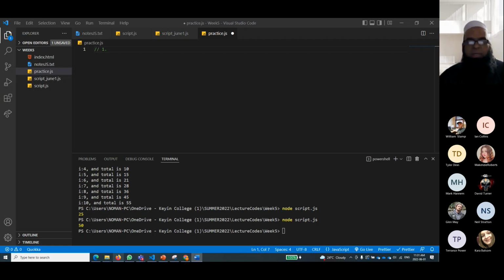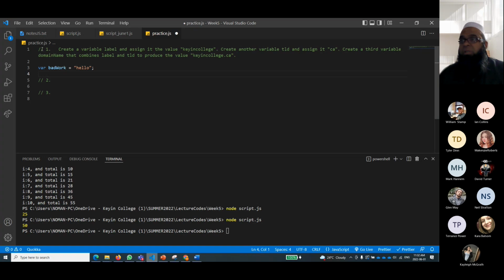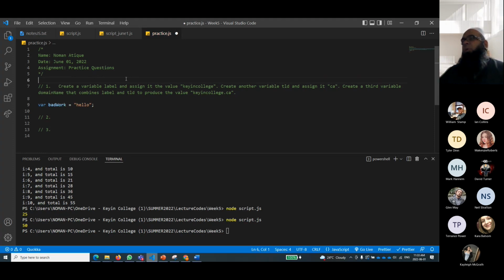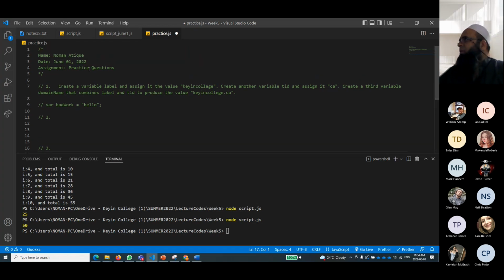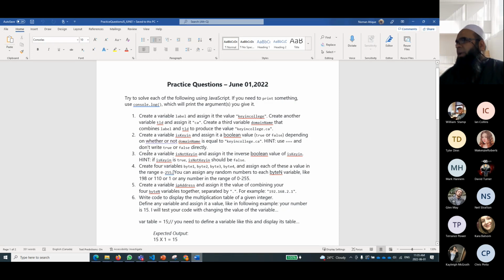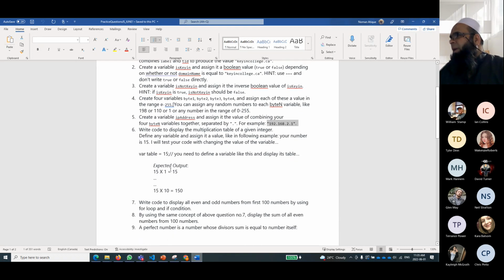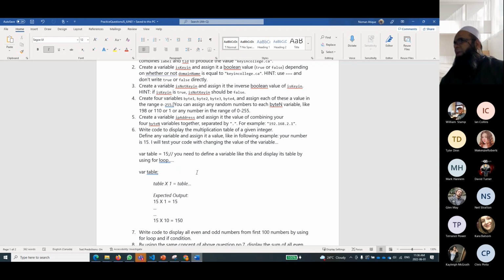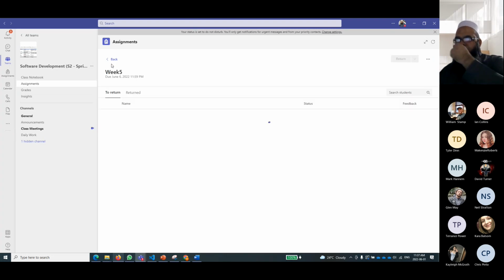Programming Concepts with JavaScript Lecture Rec #5 2022 06 01